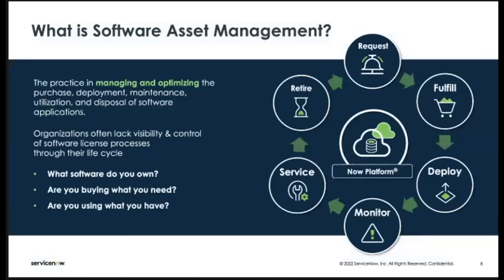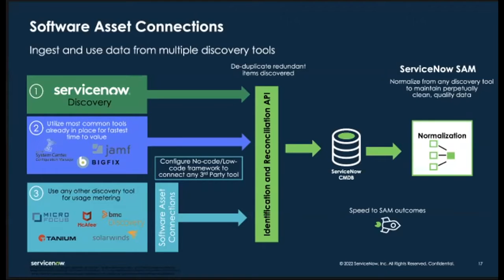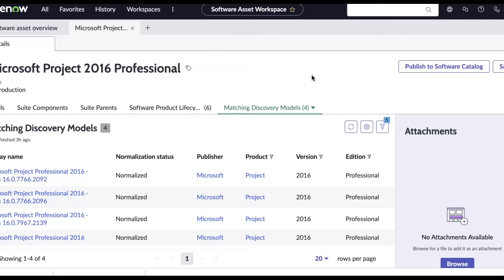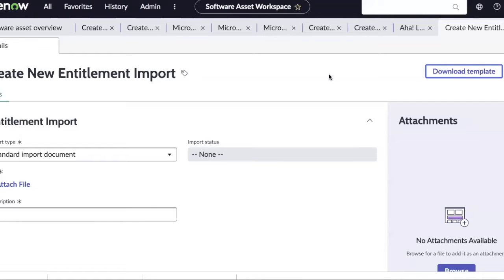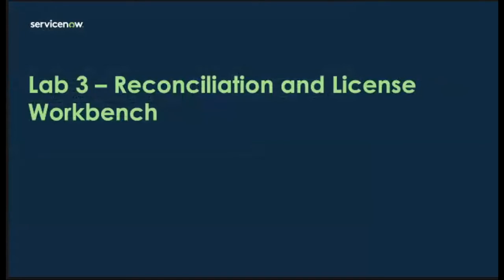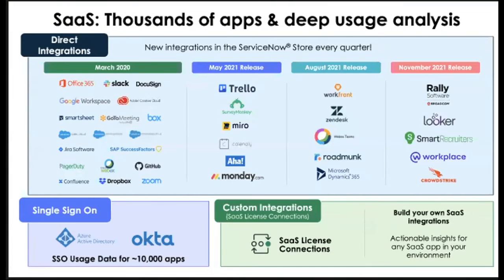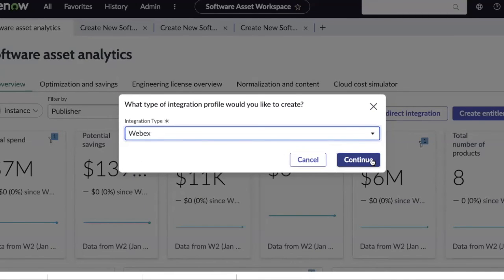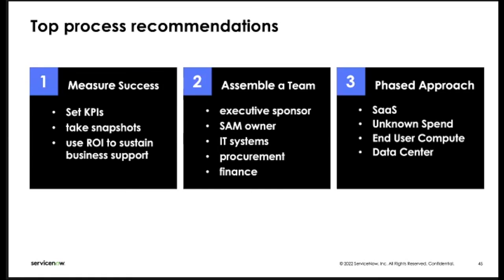Get Started with Software Asset Management